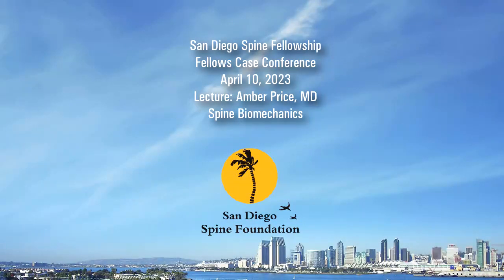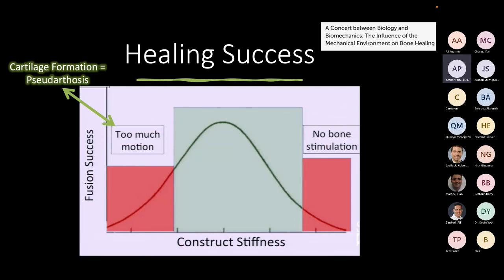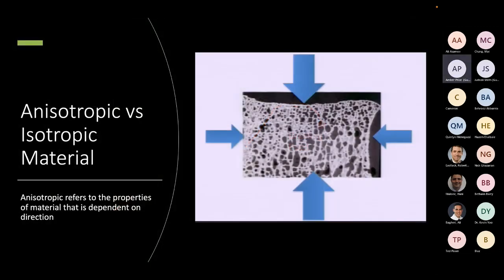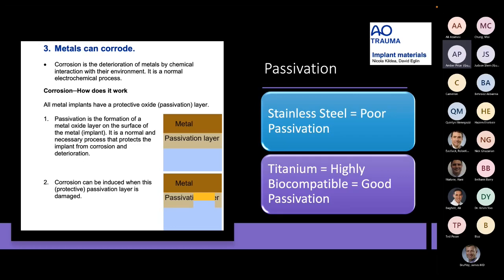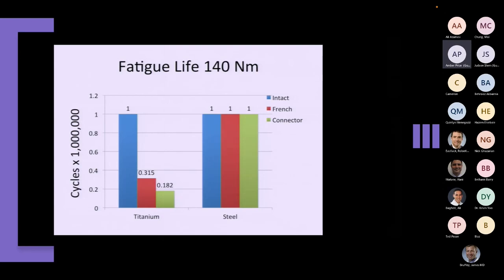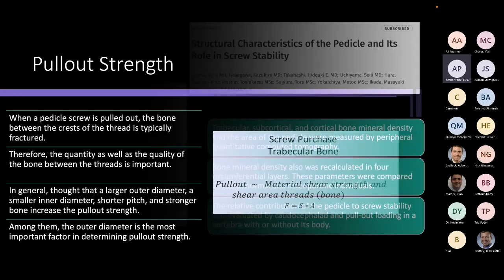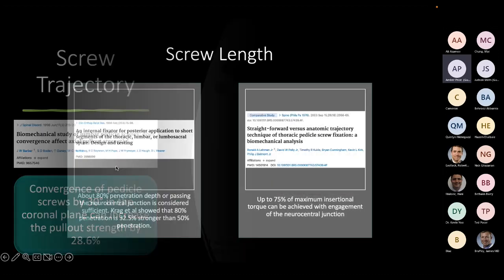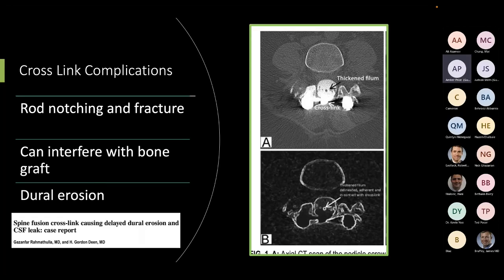Spine Biomechanics presented by Amber Price, MD on April 10, 2023.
Spine Biomechanics presented by Amber Price, MD on April 10, 2023. Part of the San Diego Spine Foundation Fellowship Series.